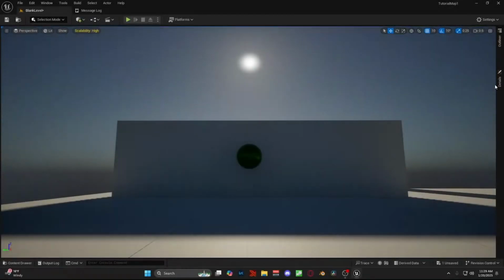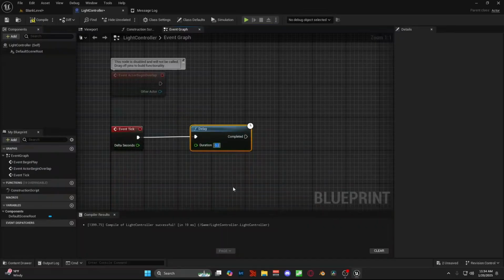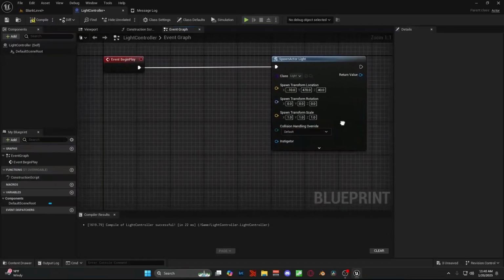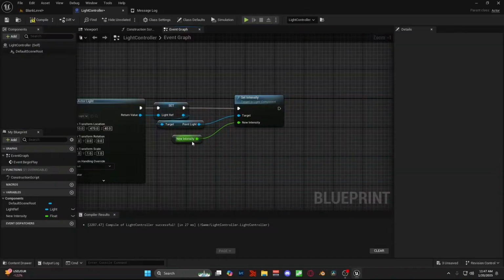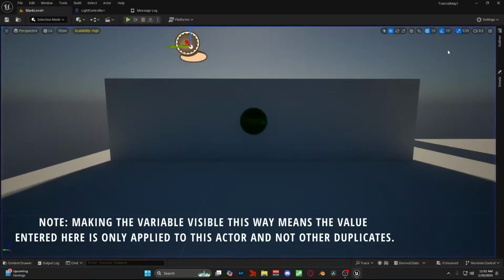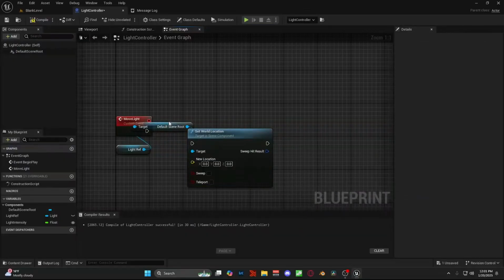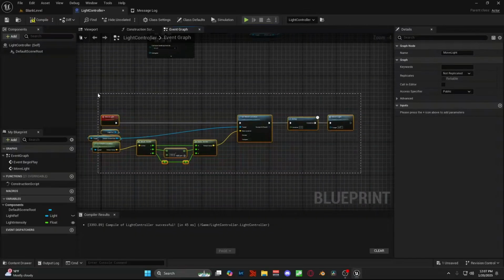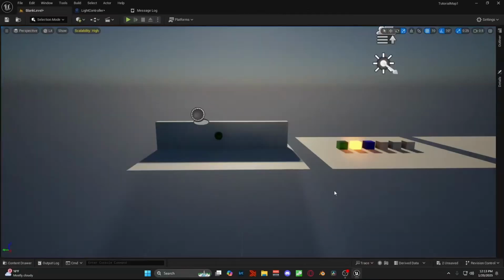If you want to suck at blueprints in UE5.. DON'T watch this video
Learn the basics of creating your own blueprint and making it effect actors in your scene!

-Let us know what you'd like to see in the future.